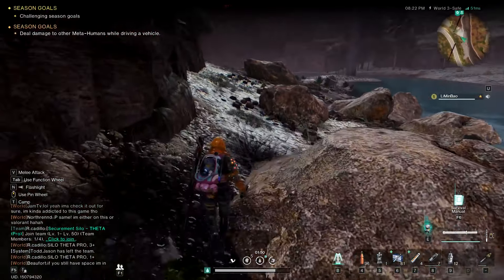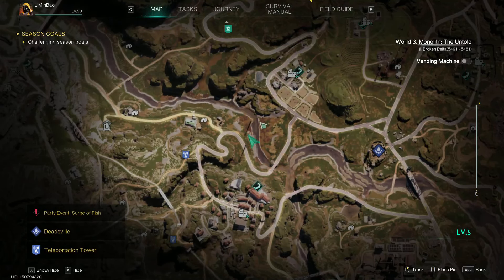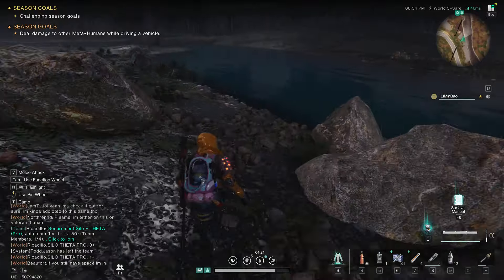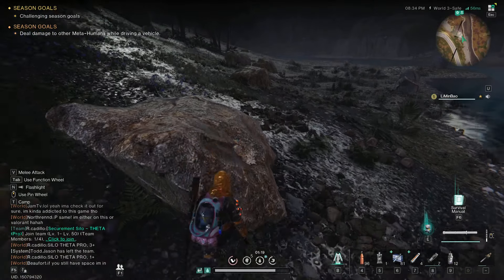The Absolute Best Spot to Farm 30+ Eggs in 3 minutes. [Once Human]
In this video, we'll take you through the steps to find and set up this egg farm route, ensuring you have a reliable source of 30+ eggs every 2 minutes. Whether you're a newcomer to the game or a seasoned veteran, this guide provides valuable insights into optimizing your gameplay and securing your survival in the harsh world of "Once Human."

We're building a community here on YouTube one viewer at a time, and we appreciate your support.